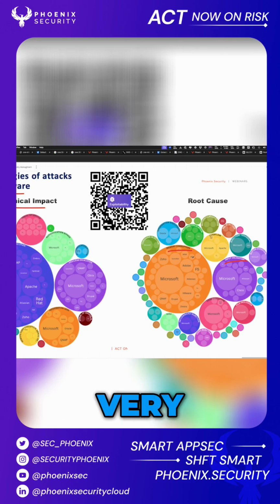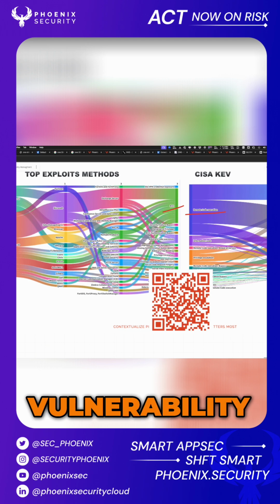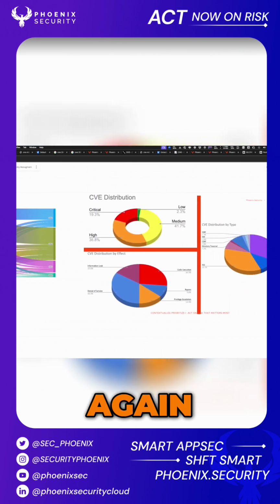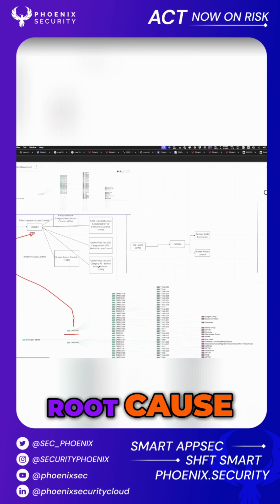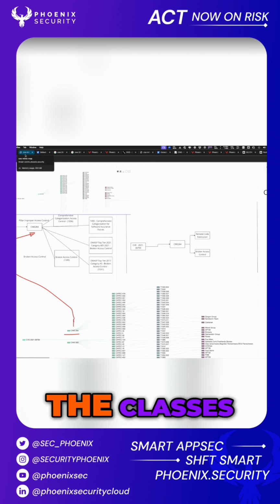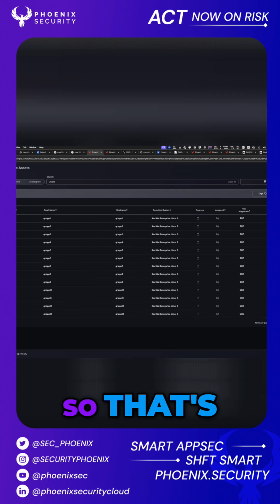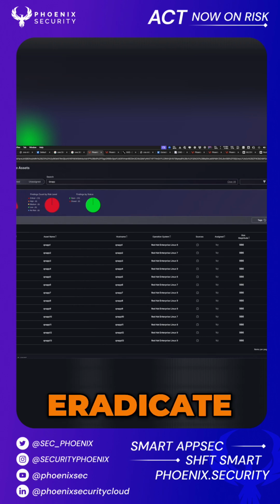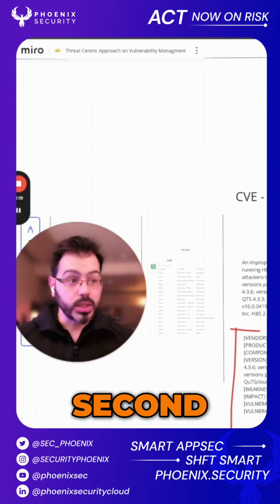Exploiting Vulnerabilities: Ransomware Attacks Explained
Uncover the critical vulnerabilities exploited by ransomware! We analyze ransomware attack methodologies, focusing on root causes like QNAP vulnerabilities and Log4j threats. Learn effective remediation steps and build a robust cybersecurity strategy.